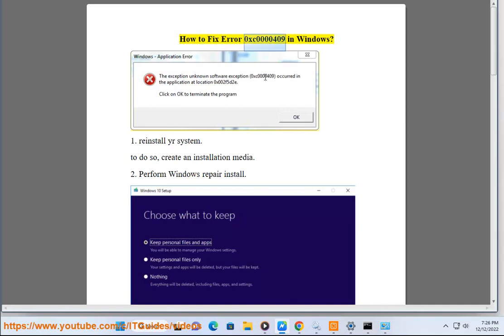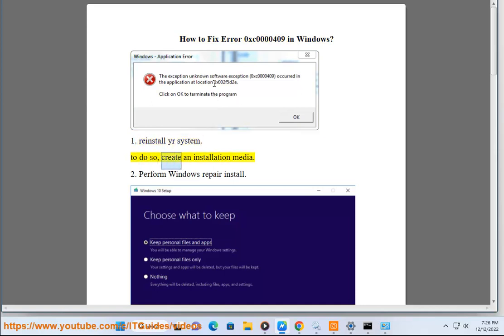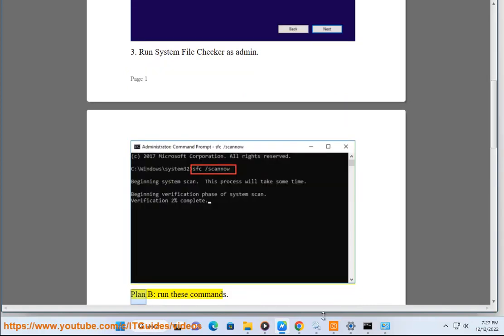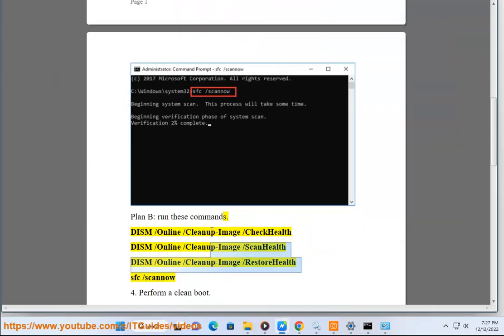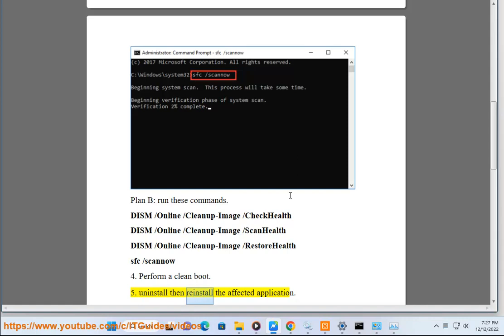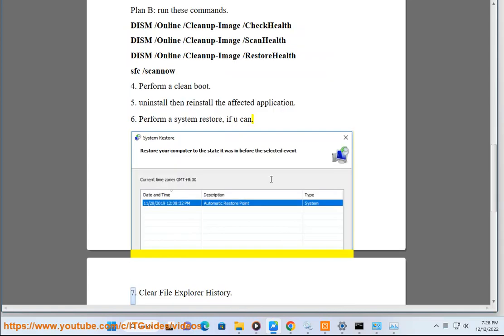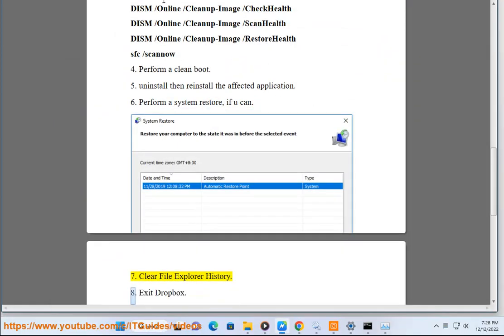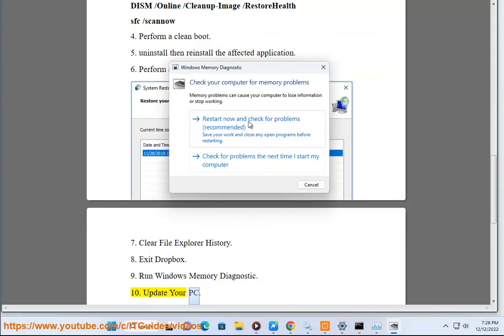Fix Application Error 0xc0000409 in Windows